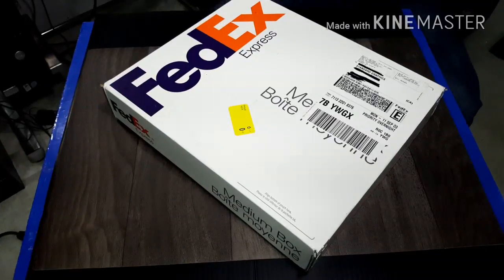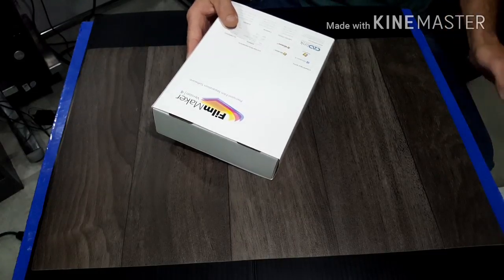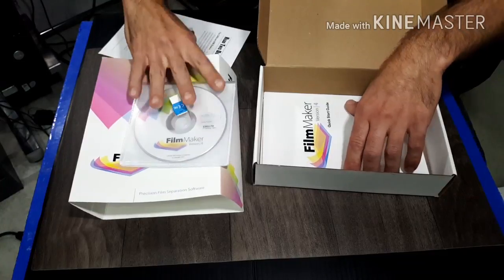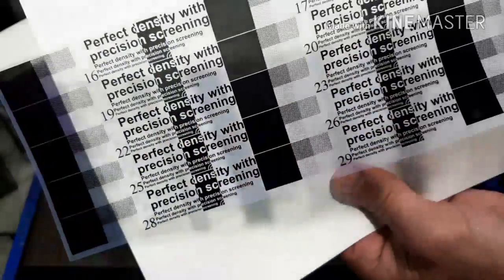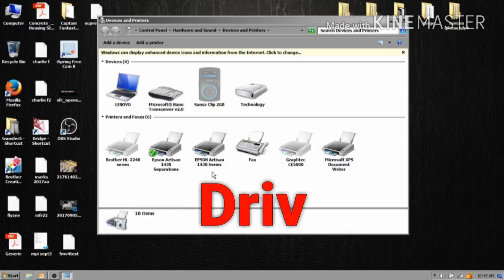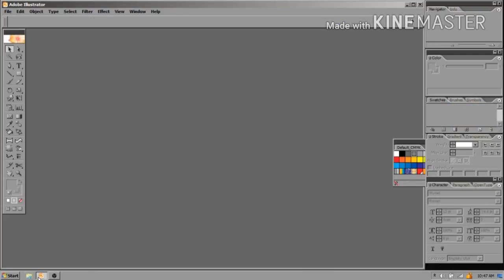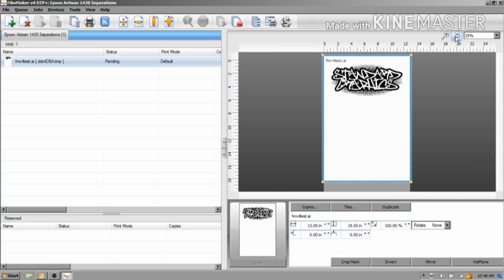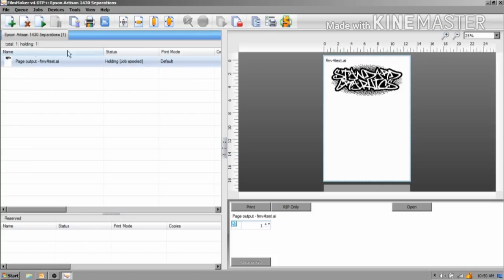Screen Printing RIP Software Unboxing FilmMaker V4 from CadLink Technologies